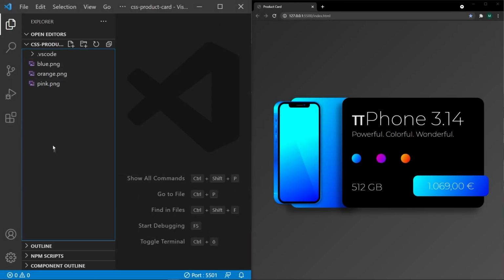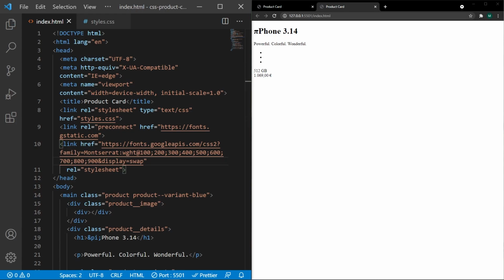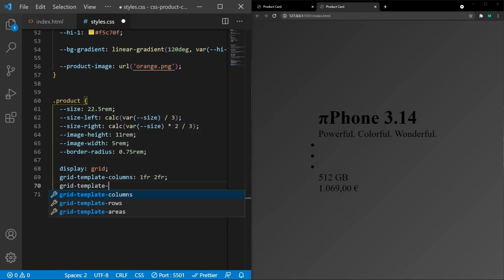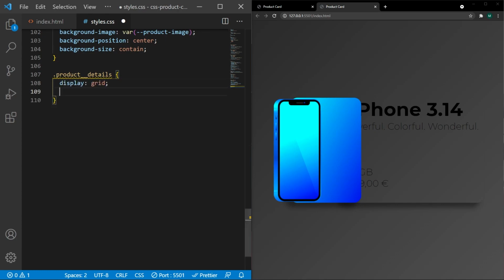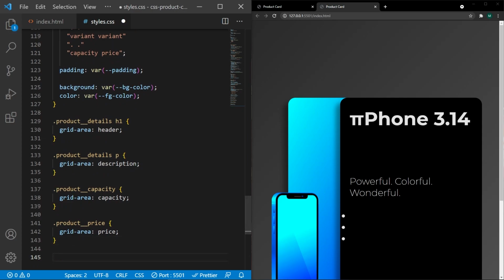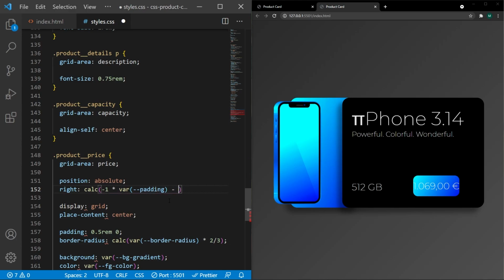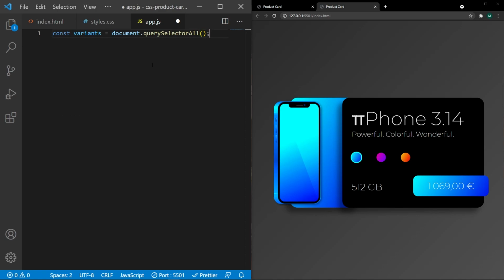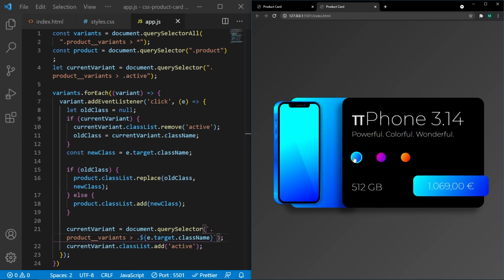How to build a product card // HTML & CSS in-depth (grid layout)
Learn how to build a product card themed in three different variants in this in-depth episode about HTML & CSS and see how to
✔️ use CSS grid layout
✔️ reference external fonts in HTML
✔️ build a card layout from scratch
✔️ use CSS variables to build different themes
✔️ use JS to switch between product variants

⌨️ CODE ⌨️

🖇️ USEFUL LINKS 🖇️

⚙️ USEFUL VSCODE EXTENSIONS ⚙️

⏱️ TIMESTAMPS ⏱️

00:00 Markup
03:40 Basic CSS Setup
05:40 Theme Variables & Variable Setup
07:19 Card Layout
08:27 Product Image Styling
11:21 Product Details Grid Layout
17:01 Header, Capacity & Price Styling
19:29 Product Variant Selection Styling
22:15 Product Variant Selection Implementation

🎨 ARTWORK 🎨

🏷️ HASHTAGS 🏷️